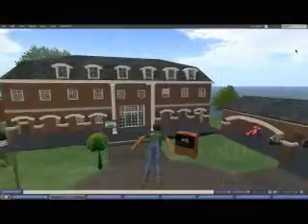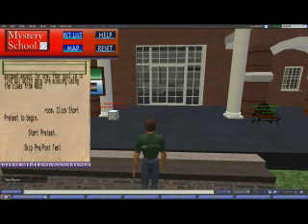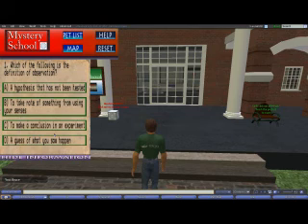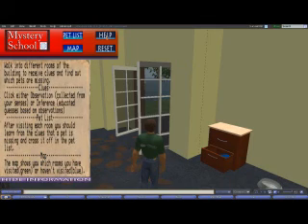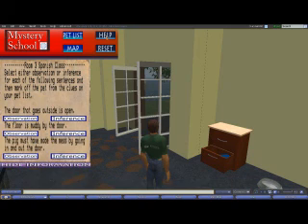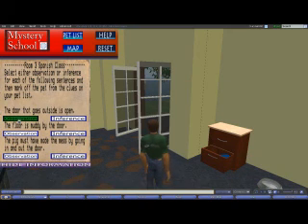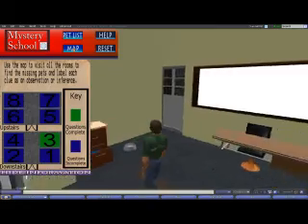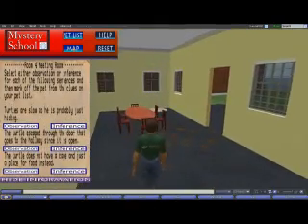Mystery School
This is a video of the Mystery School which was created within Second Life to teach middle school students the difference between observation and inference.